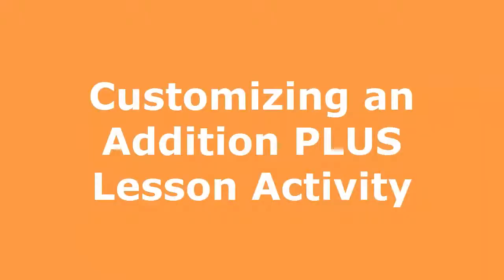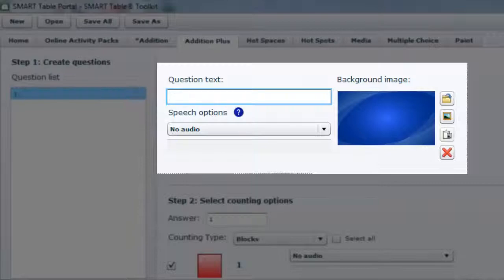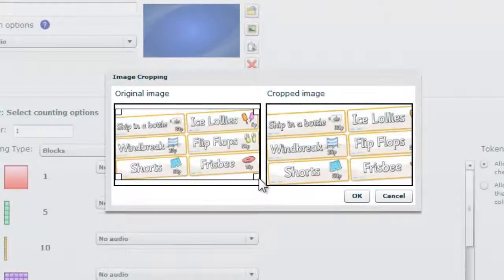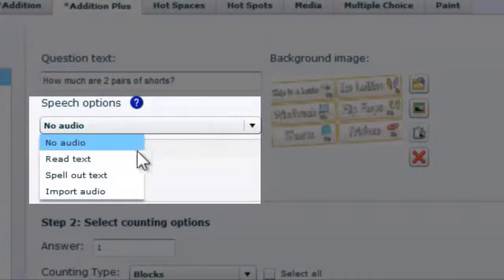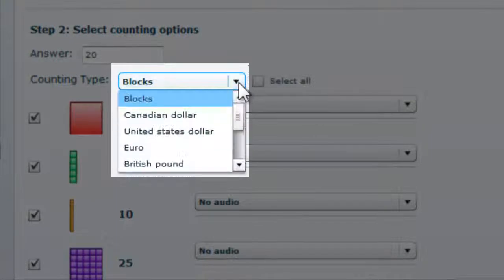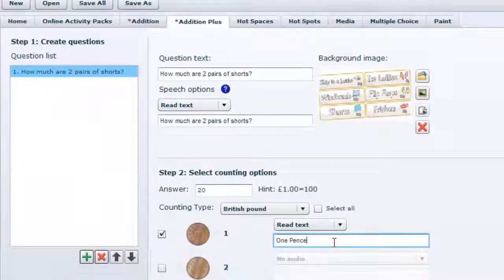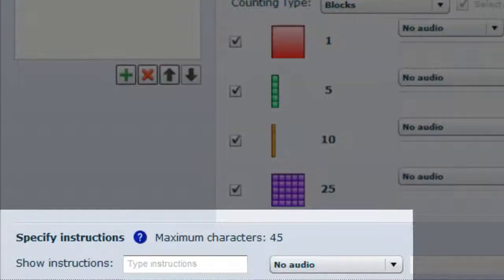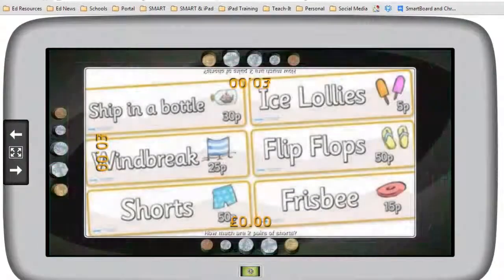SMART Table Customizing an Addition PLUS Lesson Activity